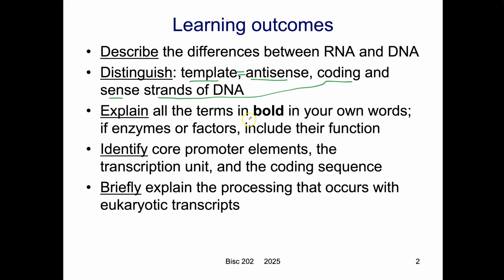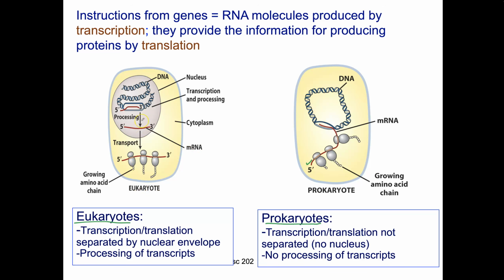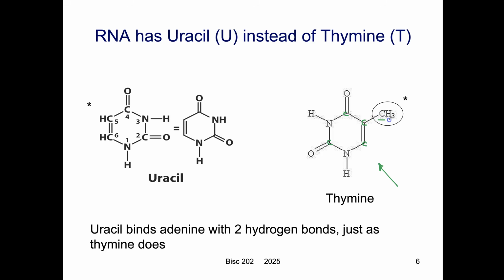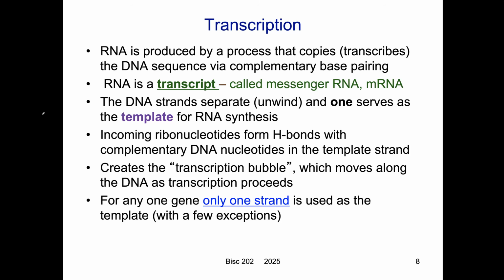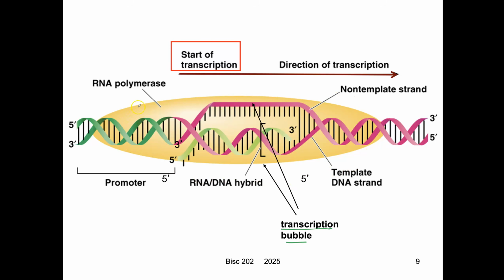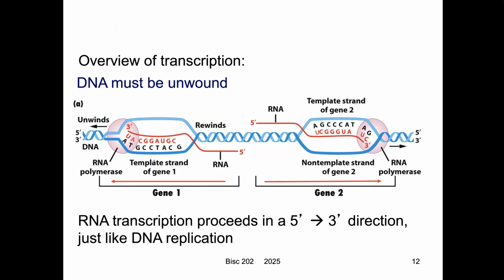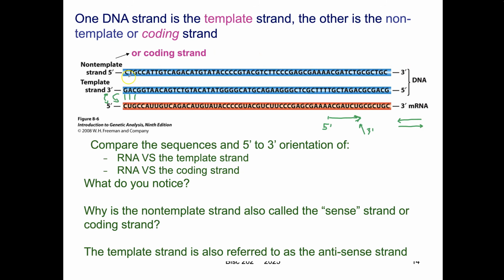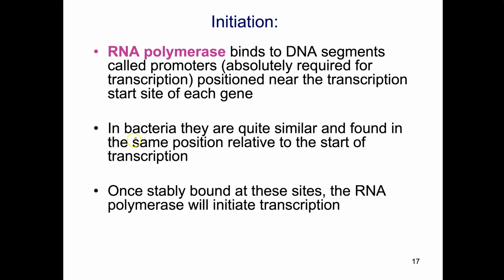Lecture 4 prep1